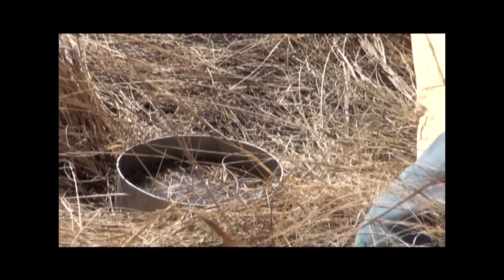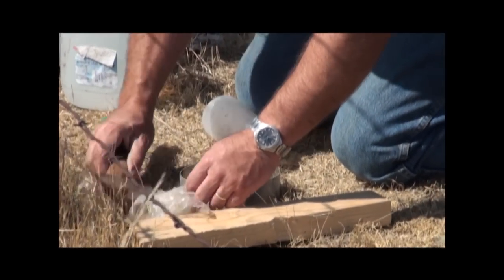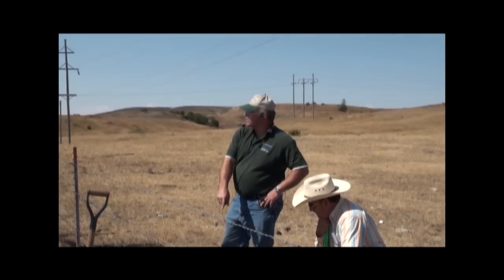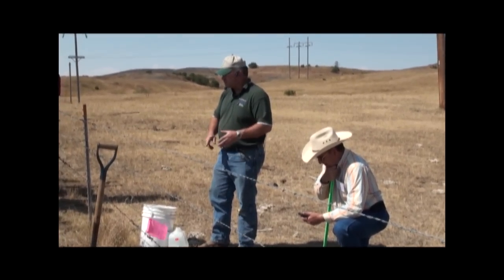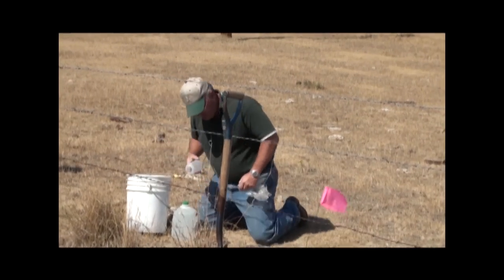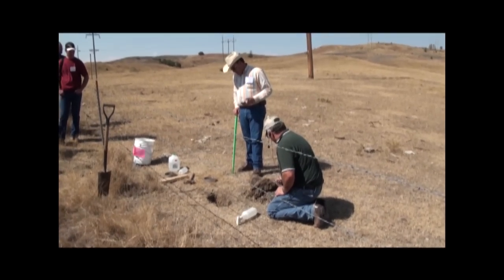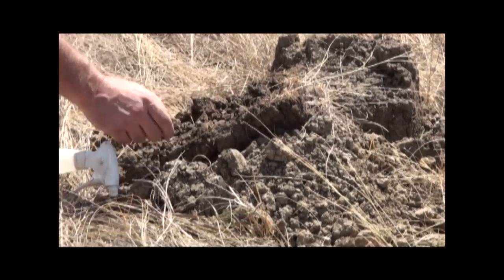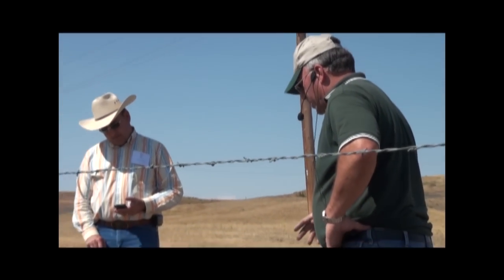Soil Health & Water Infiltration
SD NRCS staff members demonstrate how to monitor your soil health and water infiltration rates during the 2012 SD Grazing School.